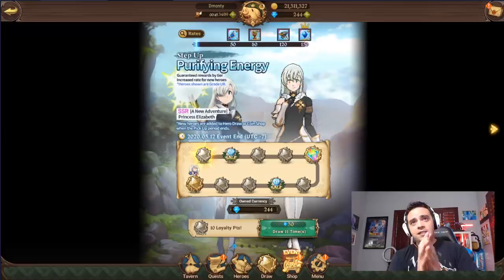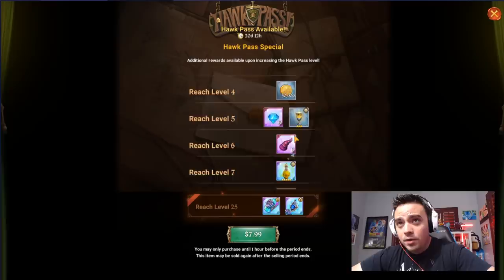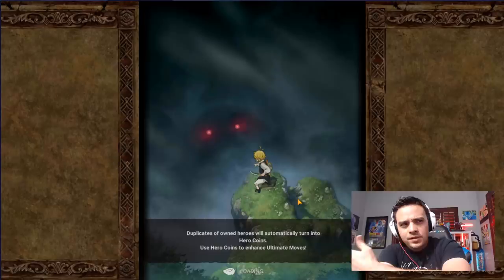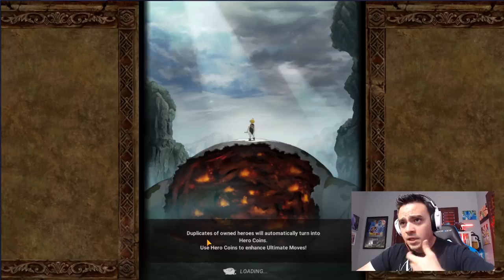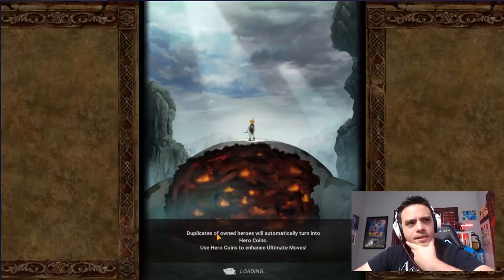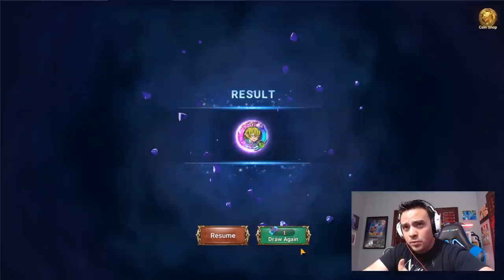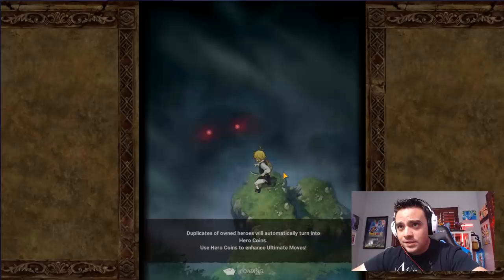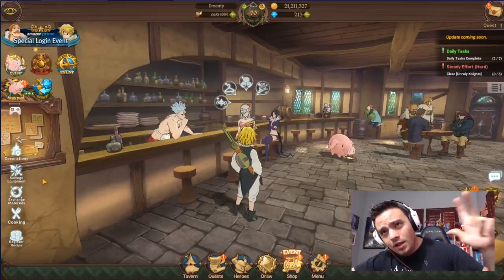ELIZABETH SUMMONS WORTH IT!? | DON'T MAKE THIS MISTAKE!! | SEVEN DEADLY SINS GRAND CROSS